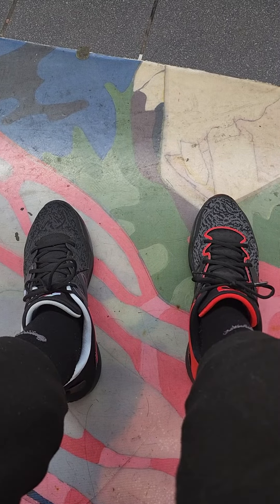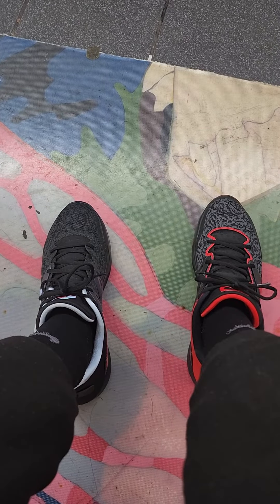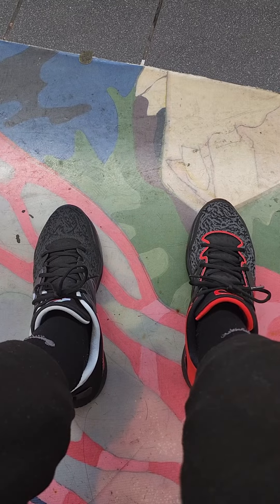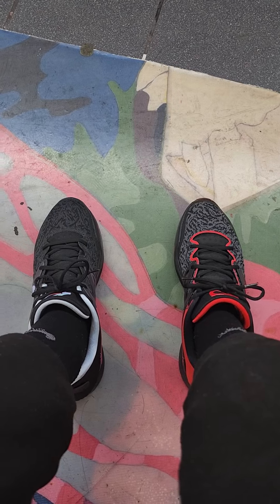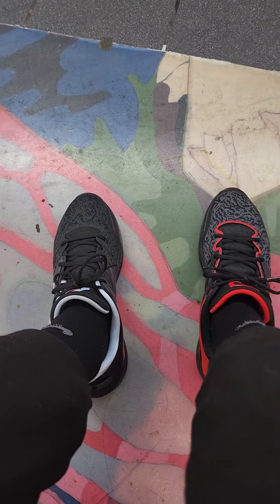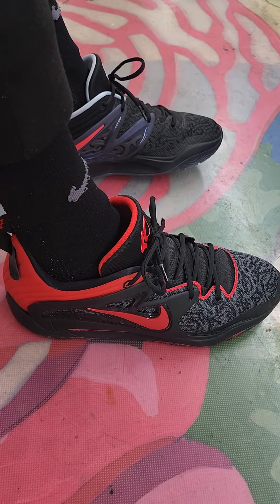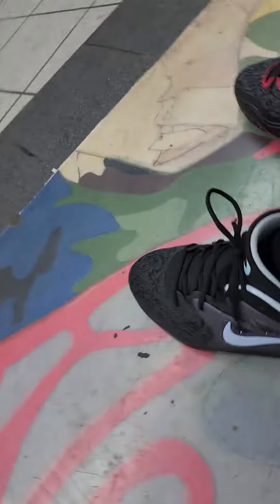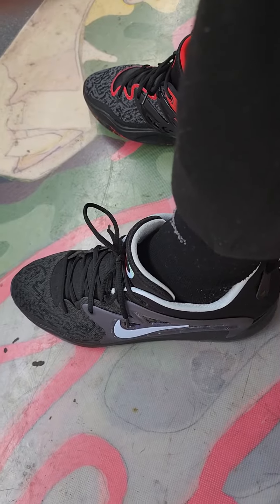(ON-FOOT) MISMATCH KD15 colorway?? 😳🤔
In this age of MISMATCH colorways, since Kevin Durant doesn't have one. I took matters into MY OWN HANDS, or ON-FOOT in this case. 🔥😆🫴👟🔥